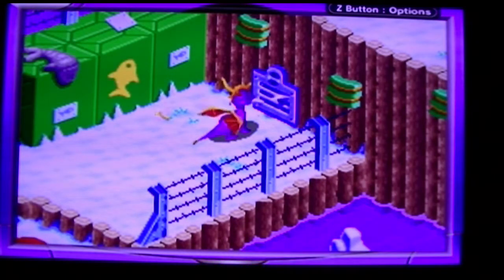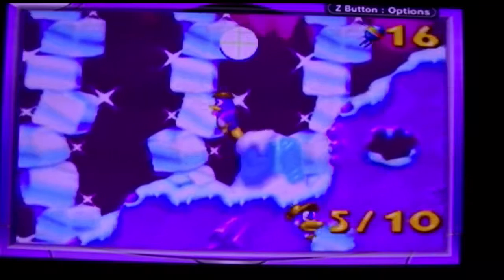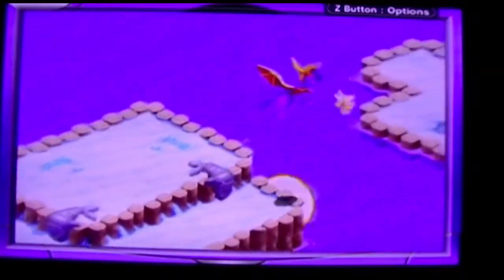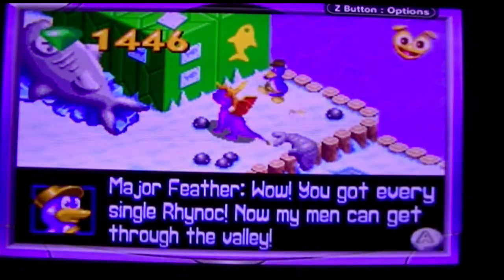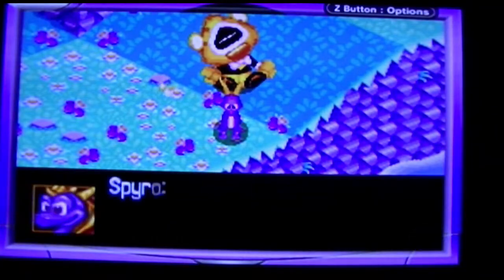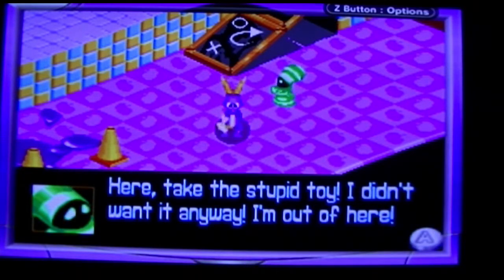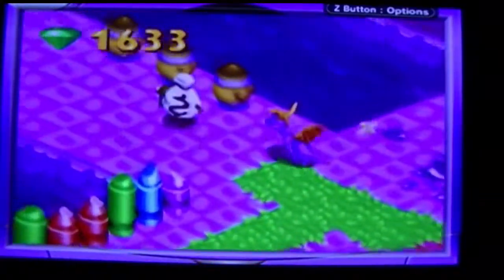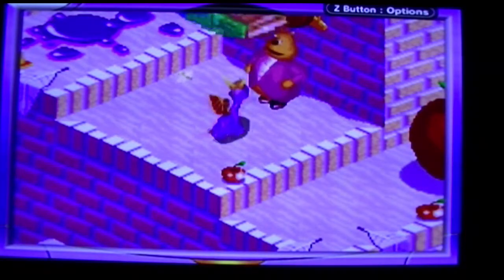Spyro: Attack of the Rhynocs (ASMR Playthrough) - Part 3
We finish off the Byrd Barracks by helping Sgt. Byrd retrieve his missing soldiers and bombing some Rhynoc soldiers before encountering Butler yet again in the Dragon Shores' Stormy Passage and discovering a new level, the Thieves Guild.